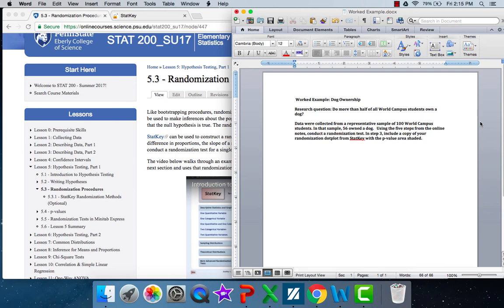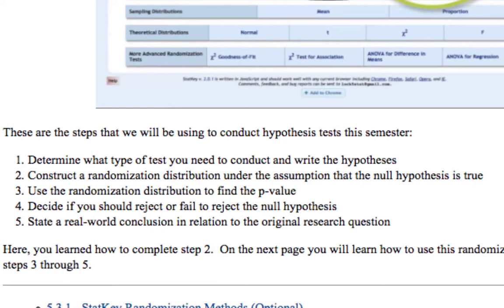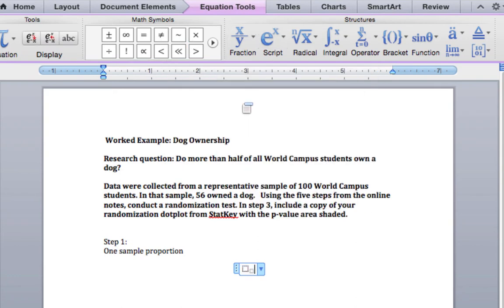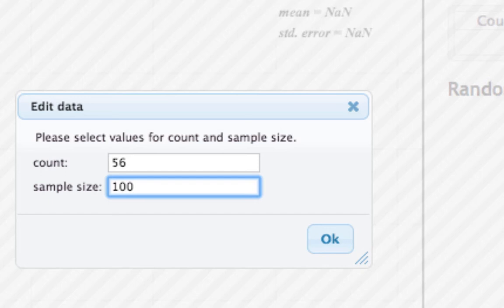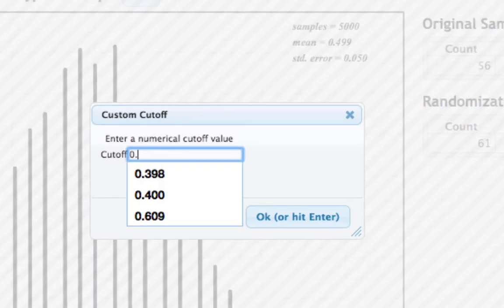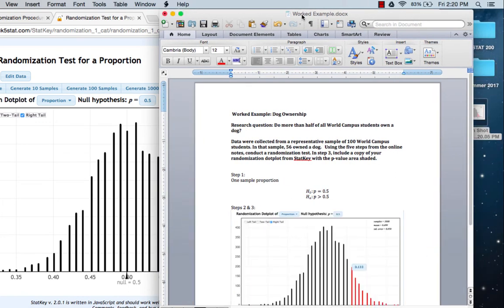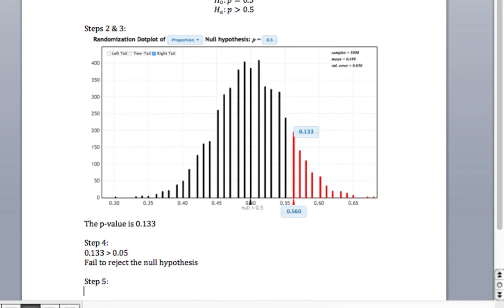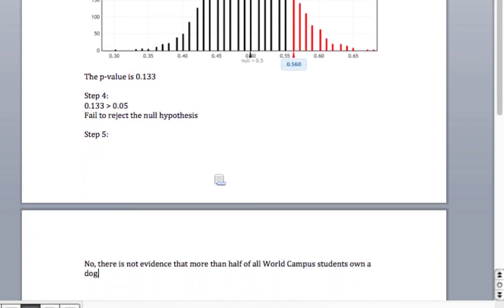Randomization Test Example Similar to Lab Assignment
Research question: Do more than half of all World Campus students own a dog?

Data were collected from a representative sample of 100 World Campus students. In that sample, 56 owned a dog.   Using the five steps from the online notes, conduct a randomization test. In step 3, include a copy of your randomization dotplot from StatKey with the p-value area shaded.